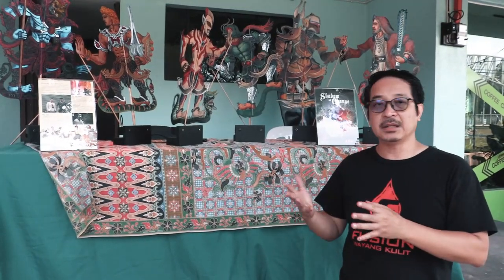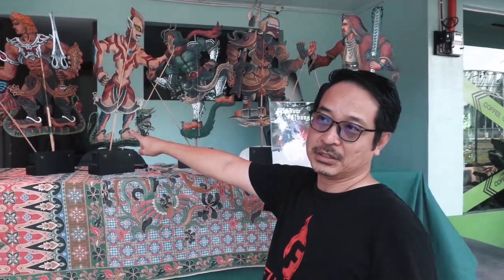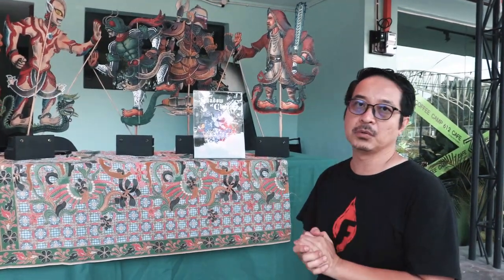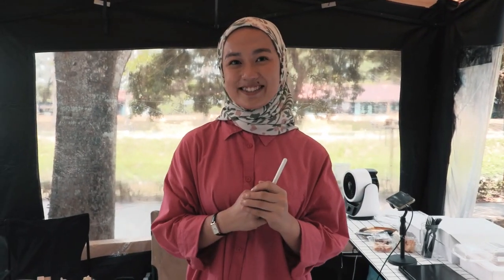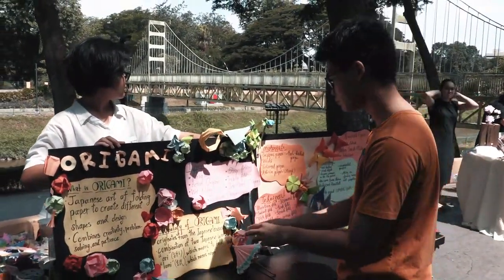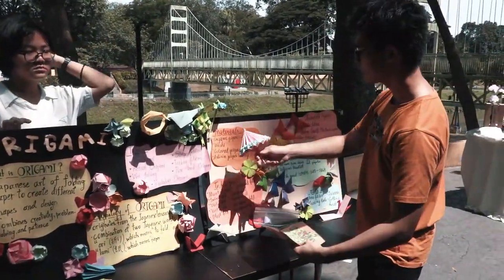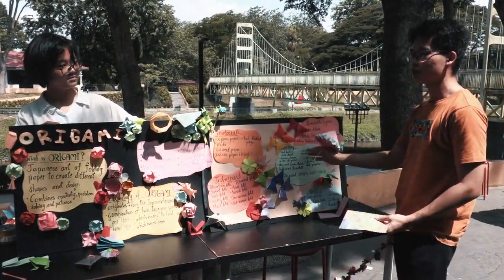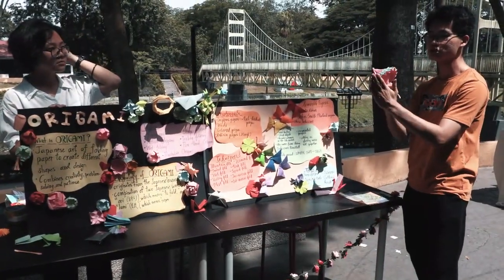Immerse Yourself in the Magic of Mini Fukuoka Festival in Ipoh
The Mini Fukuoka Festival at Kinta Riverfront, Ipoh, is a vibrant cultural event that brings a slice of Japanese tradition and entertainment to the heart of Malaysia. This festival is a celebration of the rich cultural exchange between the two countries, showcasing a blend of Fukuoka's charm and Malaysia's warm hospitality.

Visitors to the Mini Fukuoka Festival can immerse themselves in a variety of activities that highlight the best of Fukuoka's culture. Traditional performances like Taiko drumming, intricate tea ceremonies, captivating Ikebana flower arrangements, and graceful Kimono fashion shows offer glimpses into Japan's artistic heritage. Mouthwatering Japanese cuisine stalls serve up delectable dishes like sushi, ramen, takoyaki, and matcha-flavored treats, giving attendees a chance to savor authentic flavors.

The festival also provides opportunities for attendees to engage in interactive workshops, allowing them to try their hand at calligraphy, origami, and other traditional Japanese crafts. With a lively and colorful atmosphere, the Mini Fukuoka Festival is not just a cultural event but also a chance for the local community and visitors to bond over shared experiences and mutual appreciation for the beauty of both Japanese and Malaysian cultures.

Against the backdrop of the Kinta Riverfront, this festival creates a dynamic platform for cultural exchange, fostering friendship, understanding, and harmony between two distinct societies. Whether it's the vibrant performances, tantalizing cuisine, or immersive workshops, the Mini Fukuoka Festival at Kinta Riverfront, Ipoh, promises an enchanting experience that bridges the gap between Malaysia and Japan.